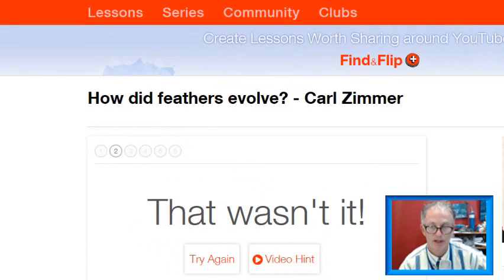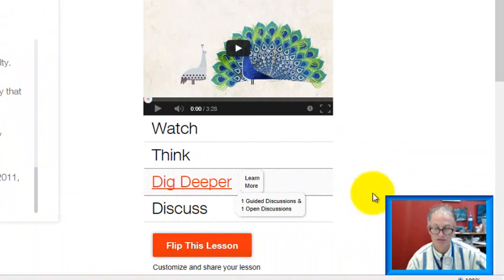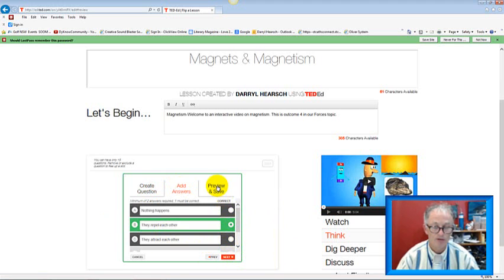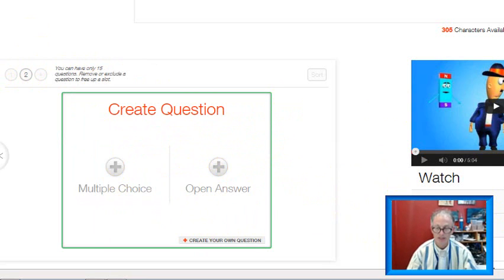Ted ed video DH